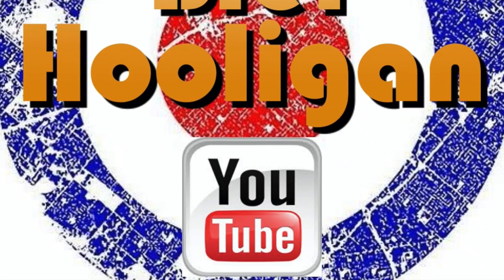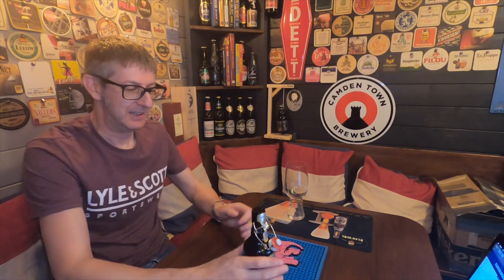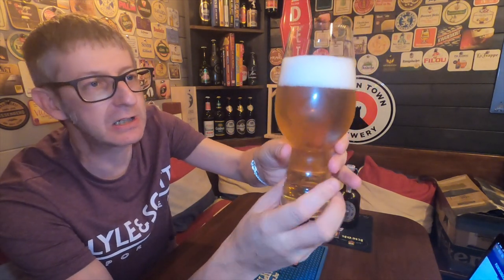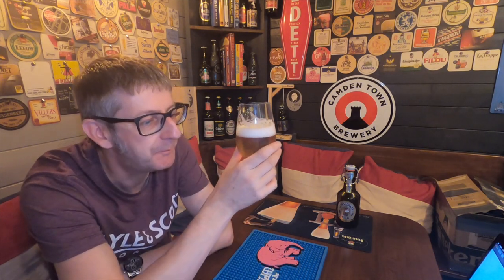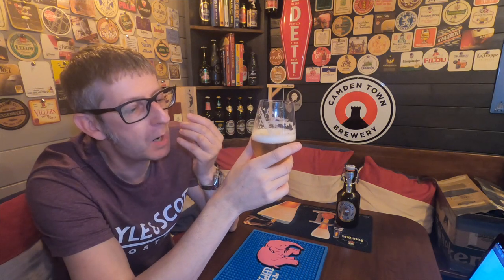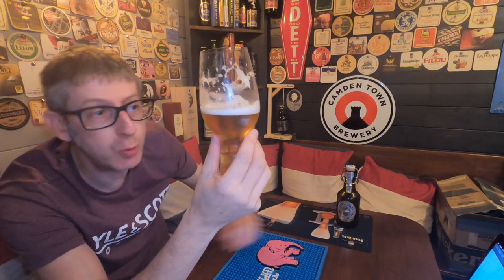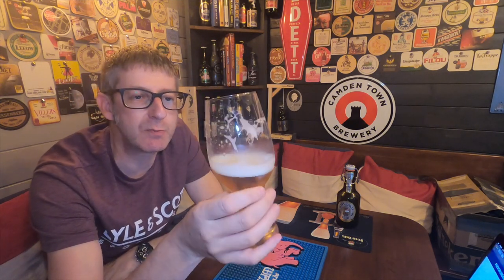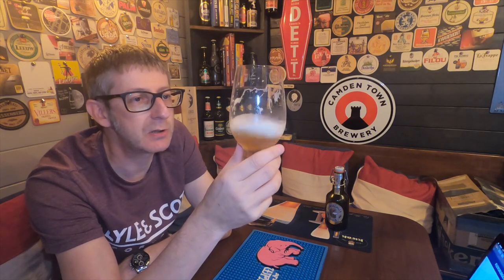FLENSBURGER GOLD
This video is about FLENSBURGER GOLD

▬ SOCIAL MEDIA ▬

▬ STAY UP-TO-DATE! ▬